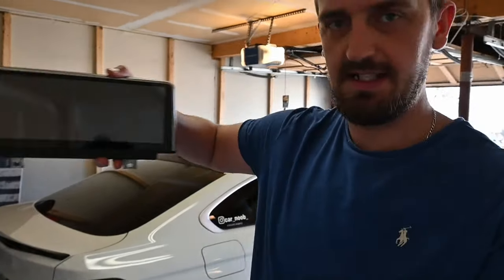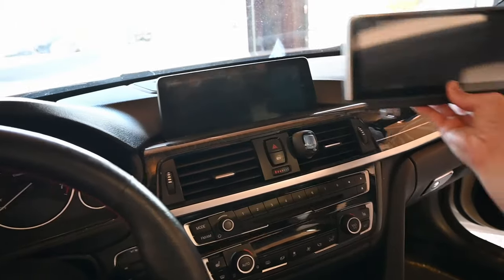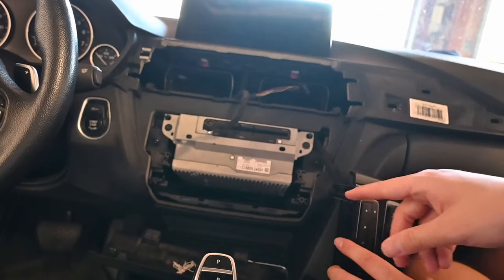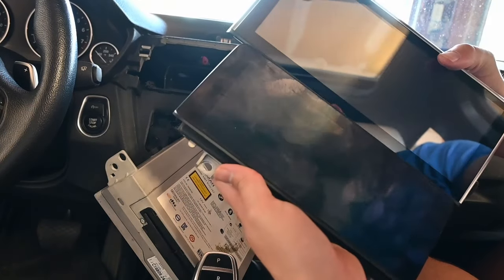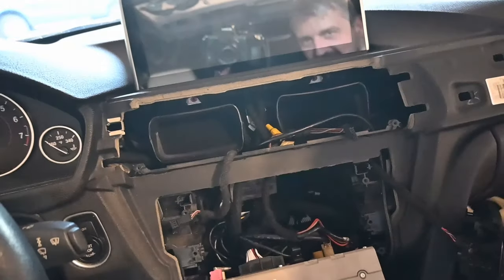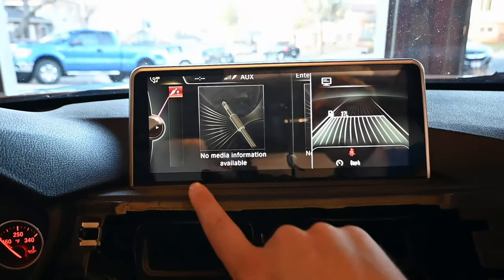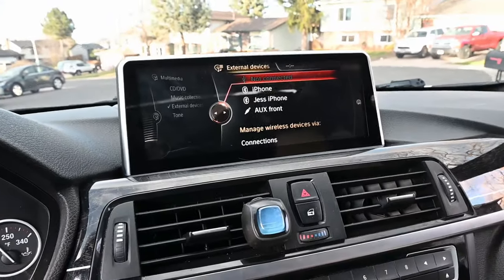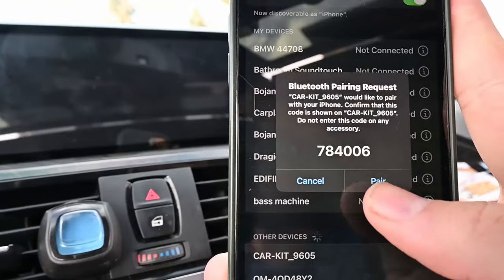BMW CARPLAY WITH TOUCH SCREEN UPGRADE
I hope you enjoyed this install of the Andream 10.25" screen with wireless carplay & touch screen compatibility.

Cameras I use:
DJI Mavic Mini
Nikon z50
GoPro Hero9

Gimbals I use:
DJI Ronin SC
DJI Osmo 6

Car Wash products I use:
Car towel (can dry 2 cars with one single towel)
Foam cannon pressure washer attachment
Sun Joe Pressure Washer

Tools & Mods:
Veepeak OBDII Bluetooth adapter
Headlight/Tail light tint
Gloss black Front M-style grill
M4-style Carbon Fiber Rear lip spoiler
M-style Carbon Fiber side mirror caps
BMW Jack pads
Low profile 3-ton floor jack
Jack Stands 3-ton

6WB Digital cluster